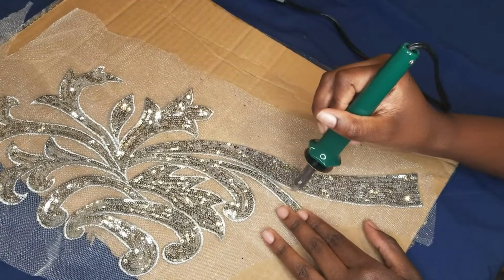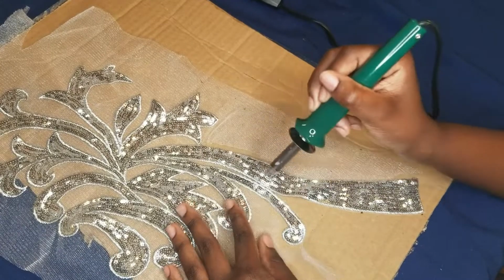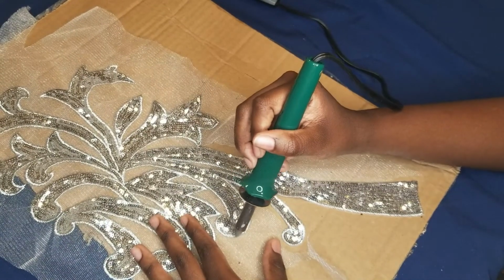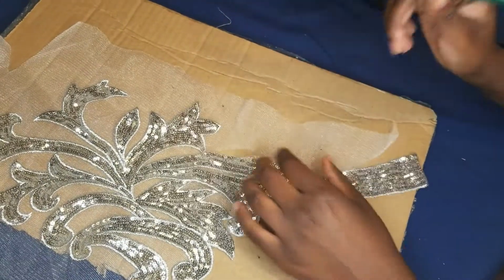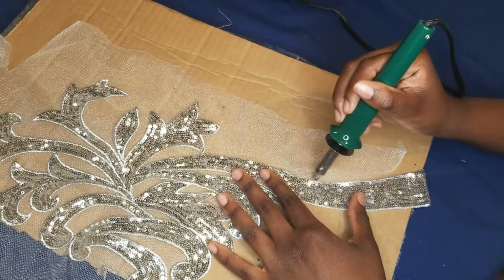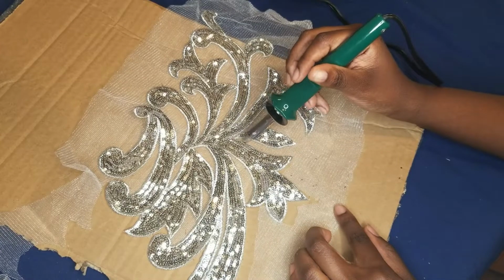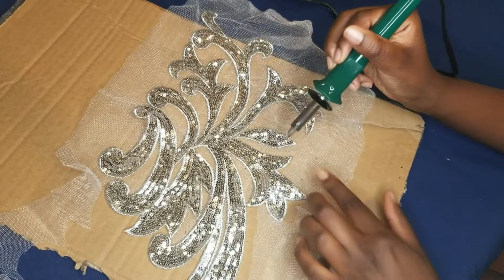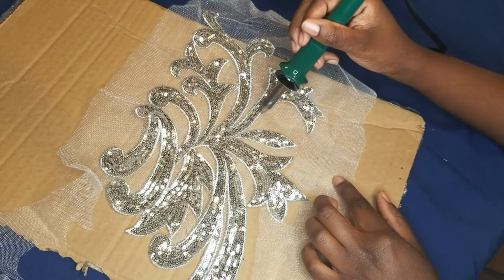Wood Burner for Beginners | Lace Applique | Fashion Design | 2022